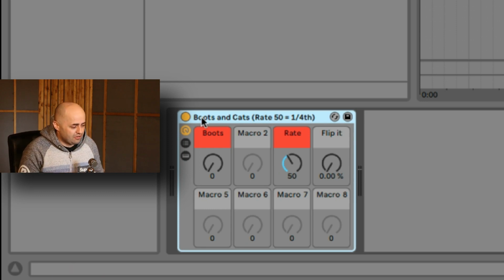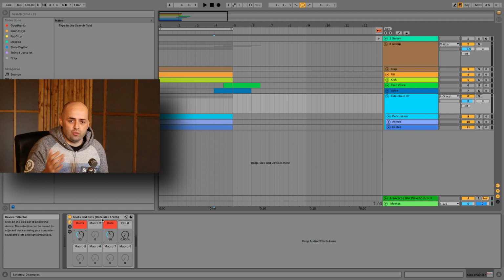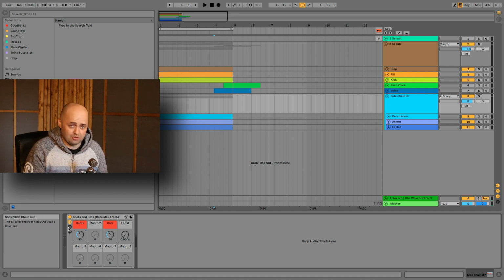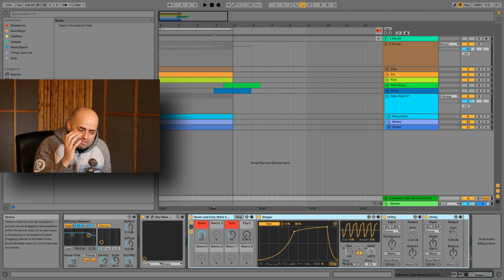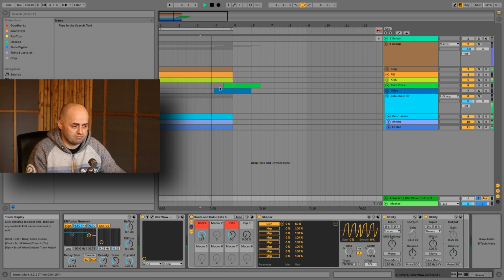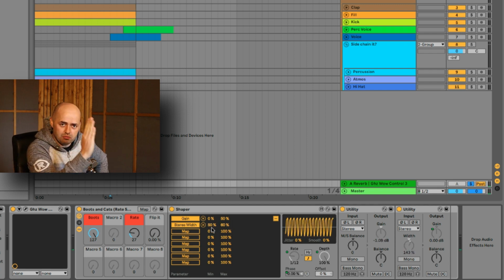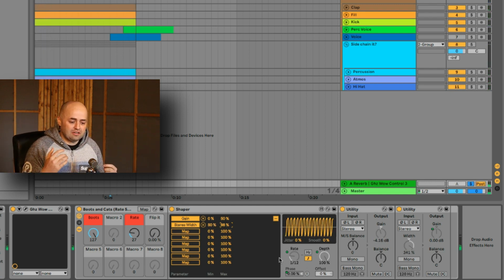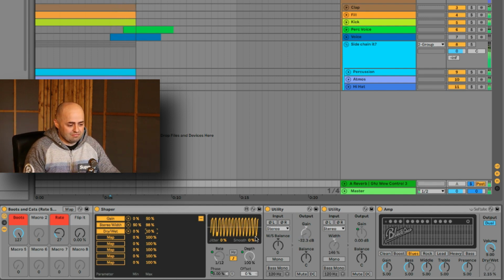wtf? Ep. 10 Volume shaper for Ableton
For daily tricks and tips check out my highlights on instagram

Mixing and mastering tutorials with Production Music Live:
Analog Techno